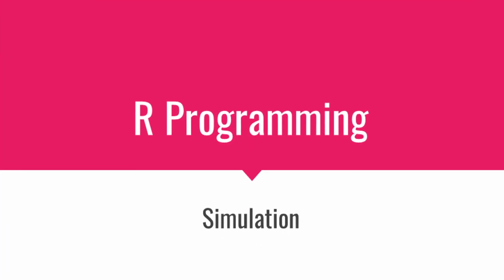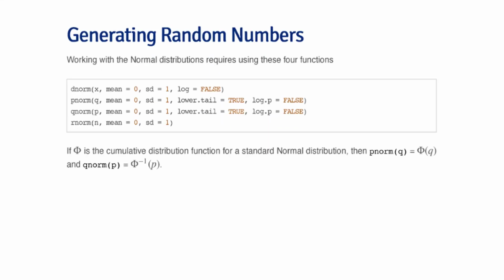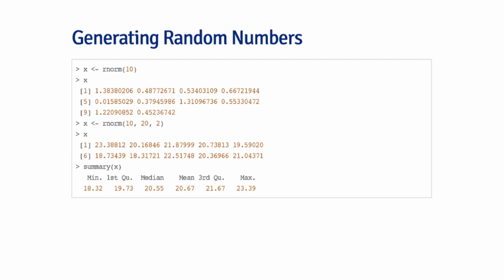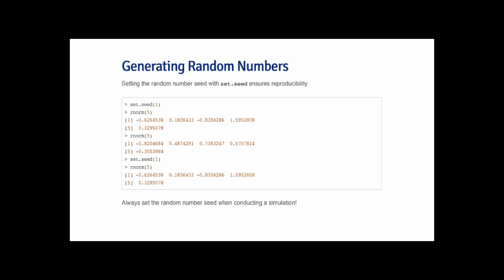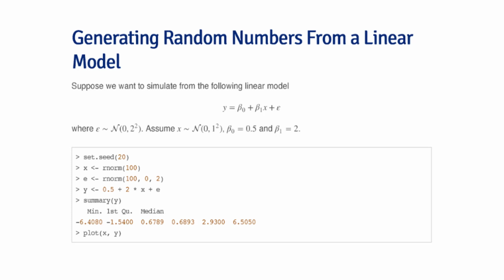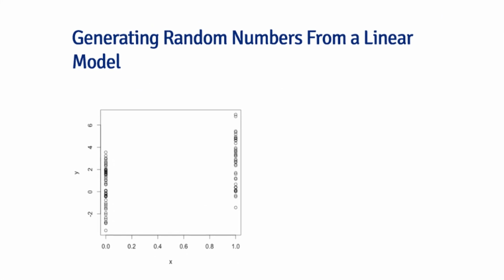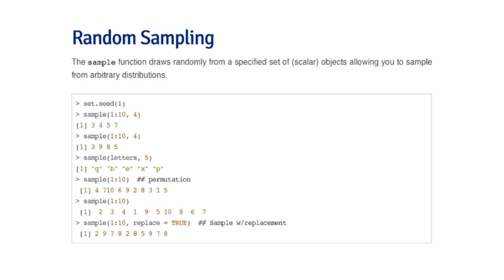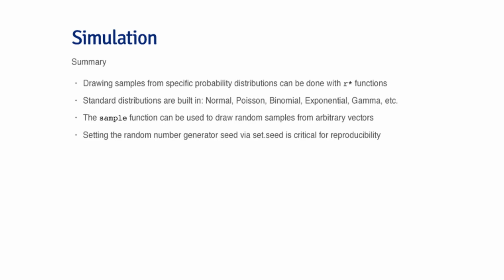26-Mastering Simulation in R Programming: A Comprehensive Guide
Simulation is the process of generating artificial data based on a set of assumptions or models. R programming provides a variety of functions and packages for simulating different types of data.
Simulation is a powerful tool in data analysis, and R programming provides a wide range of functions and distributions for simulating different types of data. In this Video, we covered the basics of simulation in R programming, including the most commonly used functions for simulation in R programming, distributions used for simulation in R programming, and simulations using linear models in R Programming. With the help of R programming, you can easily simulate data and analyze the results to gain insights into complex systems.